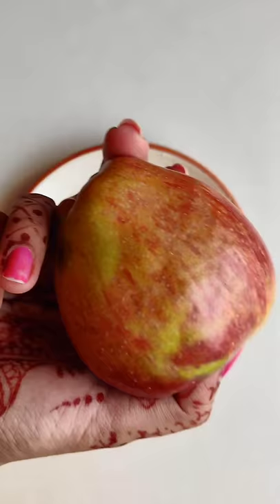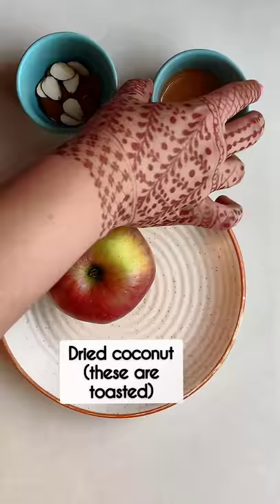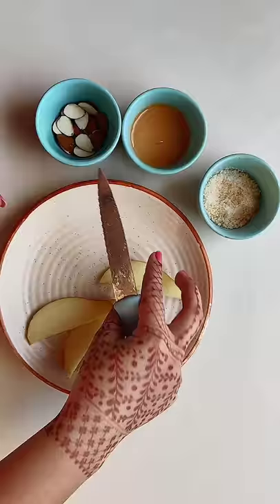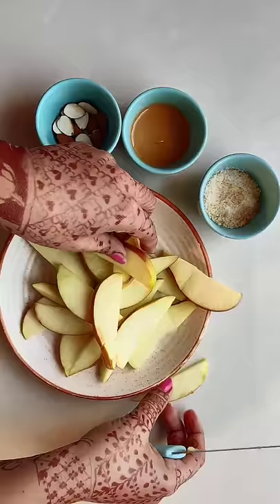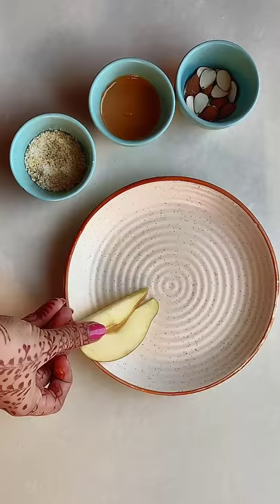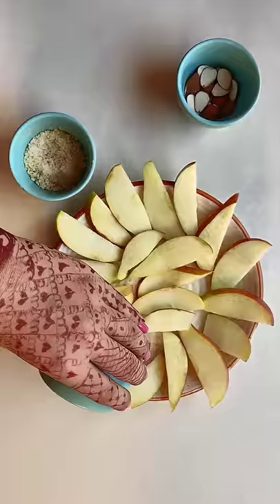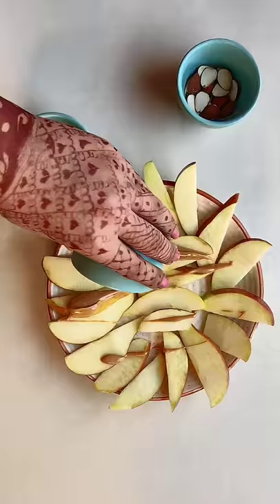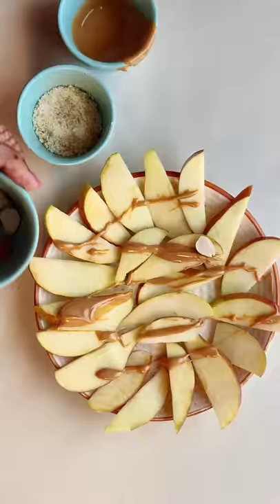Healthy Apple Nachos Recipe!!